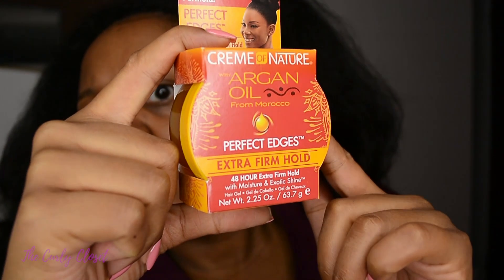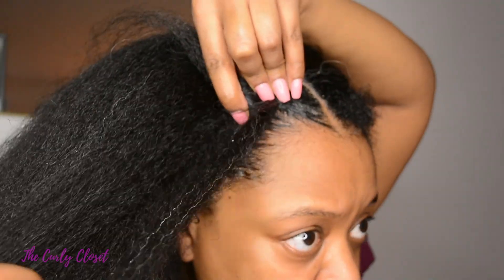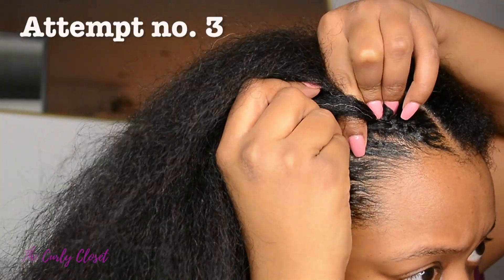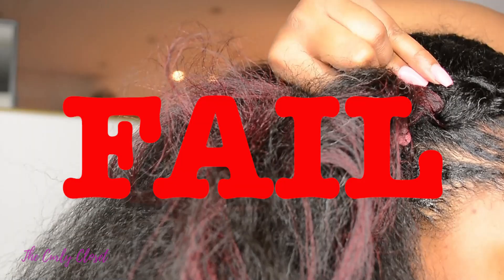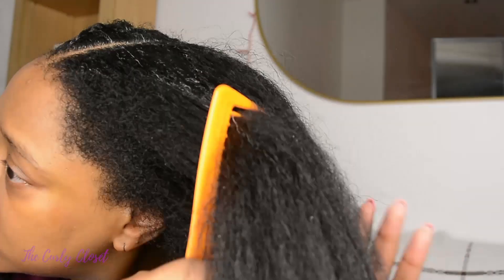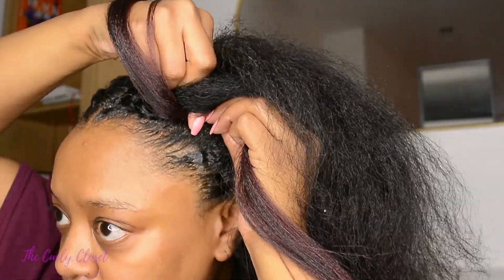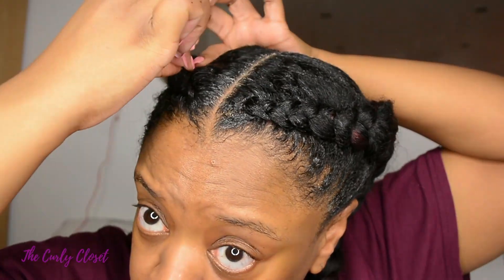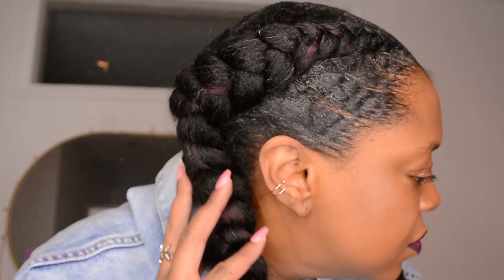HAIR FAIL! I TRIED FEED-IN BRAIDS on my NATURAL HAIR and THIS HAPPENED! | THE CURLY CLOSET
I tried two feed-in braids on my natural hair and this happened...

Similar videos to this one!

EQUIPMENT I USE:

CAMERA: Nikon D5200 (US)
The D5200 isn't available any more on the Amazon site in the UK, but the newer D5300 is still available (UK)

RING LIGHT: Neewer 18” Dimmable Fluorescent Ring Light Kit

Snappees hair ties, bonnets, scrunchies, head bands for NATURAL/CURLY HAIR (Black-owned family business)

Reversible bonnets, satin pillowcases, scalp massaging shampoo brushes, spray bottles, scrunchies (UK based, worldwide shipping)

Cruelty Free Moisturising Hair & Skincare: Black soap shampoo, natural conditioners and leave-ins, whipped shea butter, sweet nourishing oil, shea body scrubs, pink clay masks and more! (UK based, worldwide shipping)

TreasureTress is a natural hair discovery box for Queens, Tweens and Mini Me's - with international shipping!

OTHER BUSINESSES I RECOMMEND:

Shea butter, African Black soap, black castor oil and more natural skin + hair care products - Black owned - also run a co-op in Ghana, giving directly back to the producers.

WIGGIT
CROCHET FAUX LOCS and other wig and weave styles from a UK based Black owned business - International Shipping

MUSIC INFO

Hi, I'm Mary, and welcome to The Curly Closet. I create engaging digital content focusing on the care and styling of afro-textured, naturally curly hair, as well as beauty and lifestyle for Black women and women of colour internationally. I provide natural hair styling ideas, natural hair product reviews, comb and brush reviews for natural hair, heat tools and blow dryer reviews for natural hair, travel vlogs, makeup tutorials and more. My hair type is generally type 4 (mainly 4a and 4b) with a little 3c at the crown – but I don’t use hair typing strictly. My hair is medium porosity.